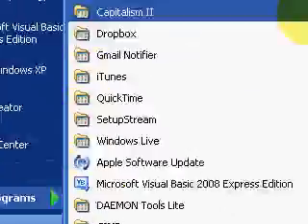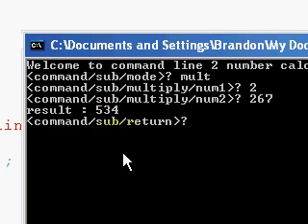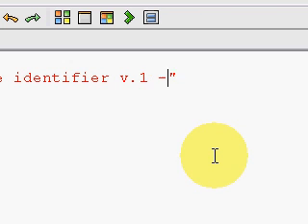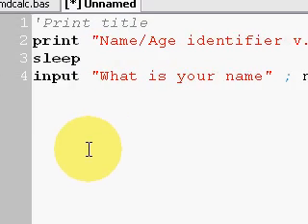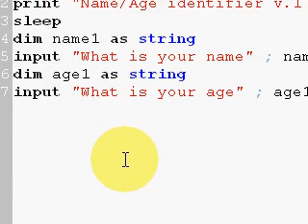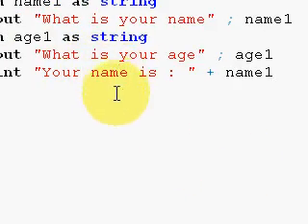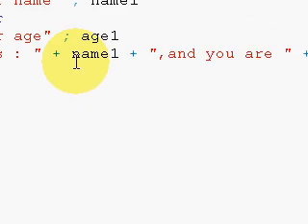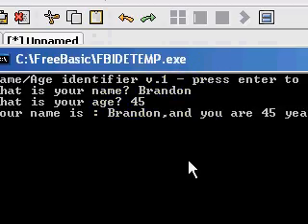BASIC programming language tutorial - 1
In this lesson we will learn how to get information and print it back onto the screen